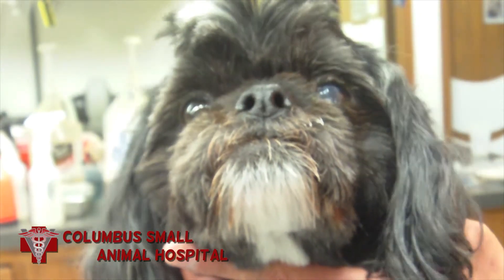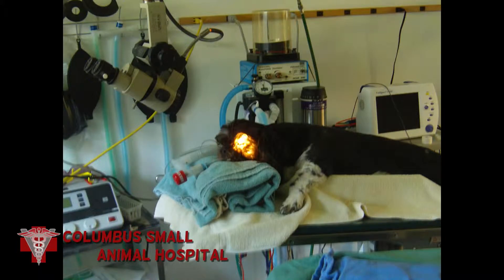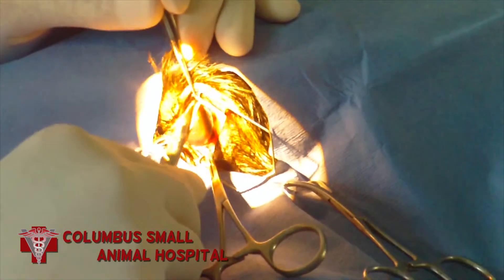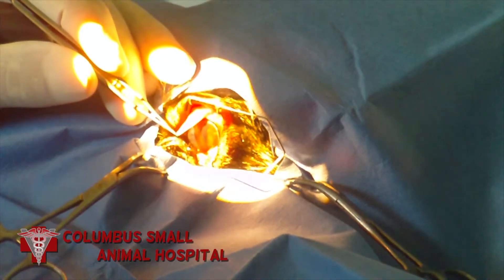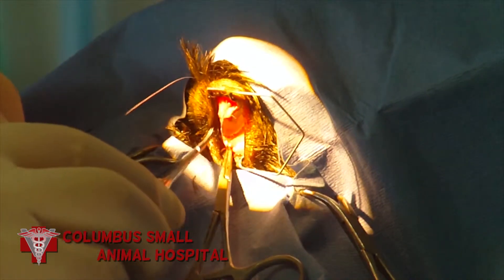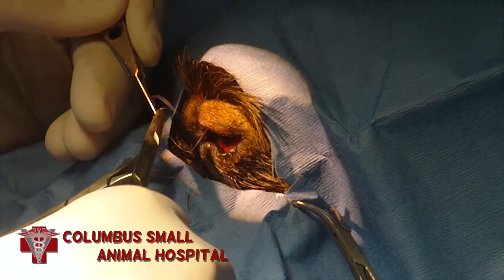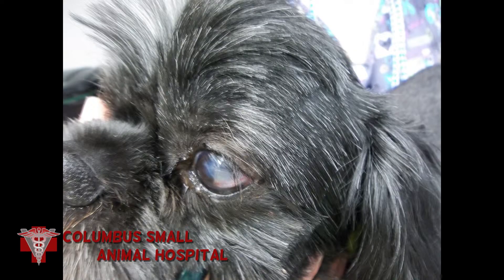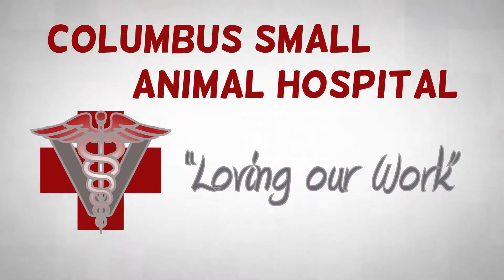Koby has a severe corneal ulcer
We treat a severe corneal ulcer with a conjunctival flap.